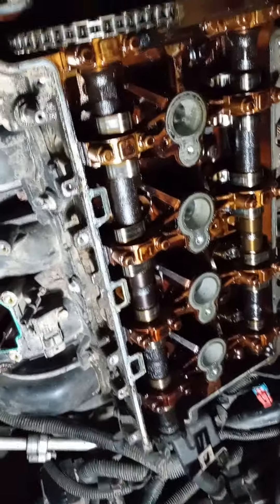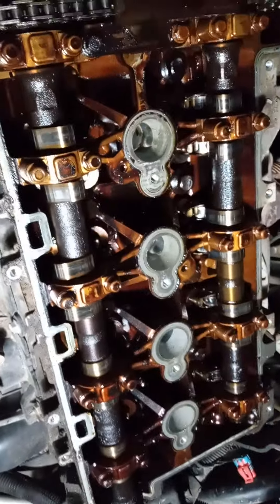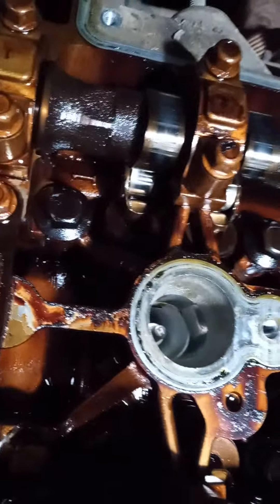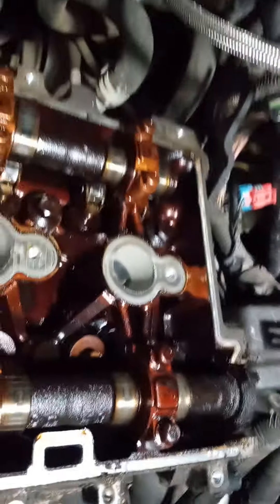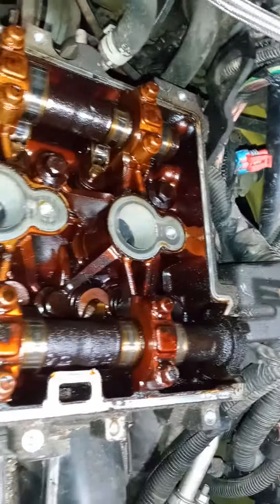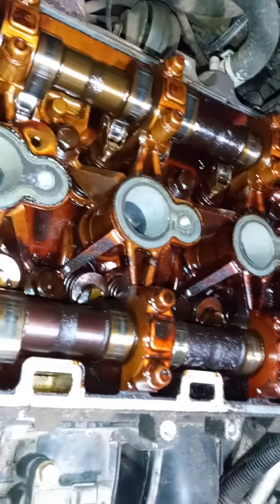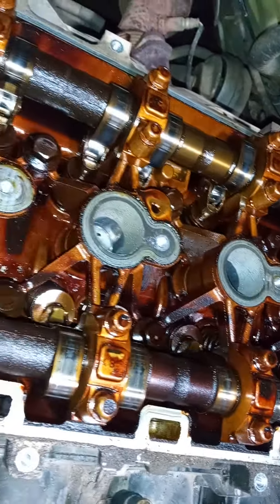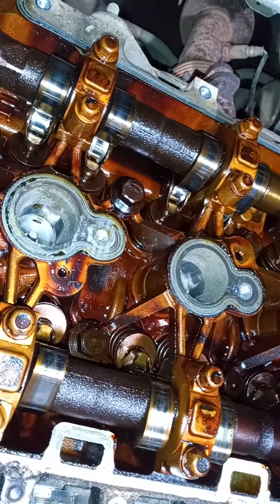2007 Pontiac G5 2.2l head gasket replacement